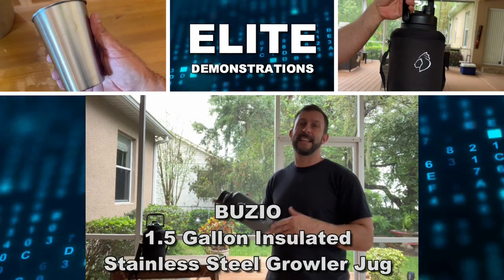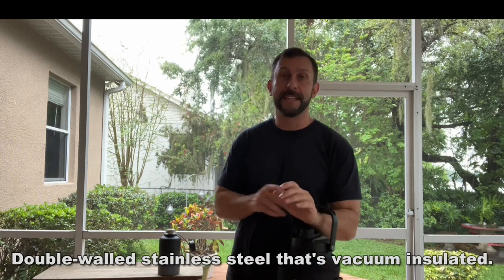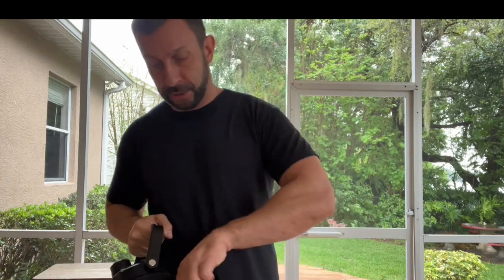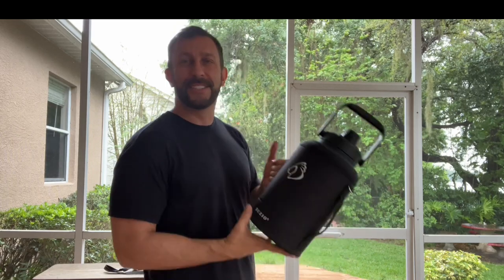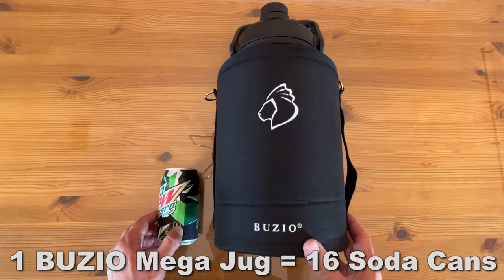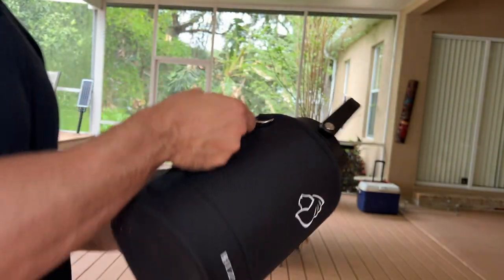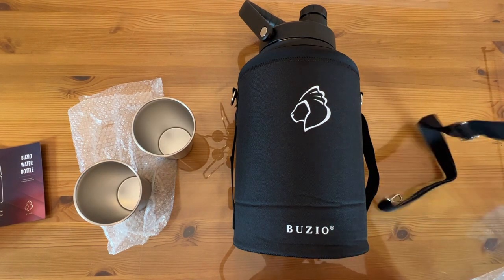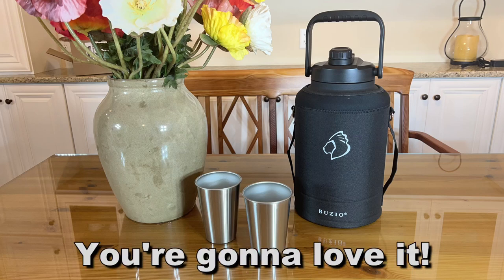BUZIO Largest Insulated Water Jug Ever!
1 Gallon Mega Capacity: No more dehydrations on the road, this super large 128 oz jug allows you to enjoy sufficient cold water to stay refreshed and beat the smoldering heat throughout the day and you’ll have enough to share. Larger capacity, way more fun
    Vacuum Insulated: BUZIO TempArmour water bottle features double wall 18/8 food-grade stainless steel that keeps the liquids icy for up to 48 hours or piping hot for up to 24 hours
    One-hand Use: The leak-proof screw cap is accessible with one hand; upgraded 1 inch wide handle enhances the comfort and portability of using the jug; ice filling and bottle grabbing are made easy with the wide-mouth 4.33 inch lid and BUZIO powder-coat sweat-free technology
    Superior Material: Made of 100% non-toxic BPA-free plastics & durable food-grade 18/8 stainless steel, the water flask is resistant puncture, oxidation, and flavor transfer with extended lifespan
    Super Deal Combo: Comes with 2 classy 16 oz stainless steel beer cups so you can cheer with somebody on the road to the wonderful journey and experience. More importantly, you will get our worry-free warranty and friendly customer service for lifetime